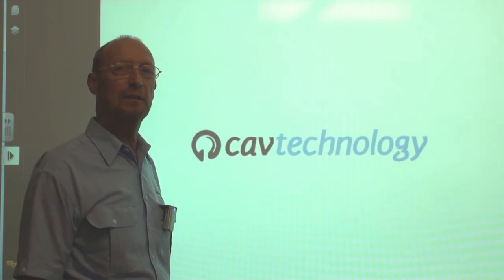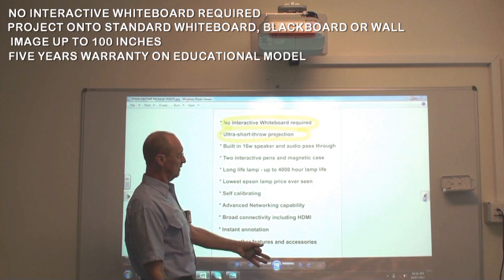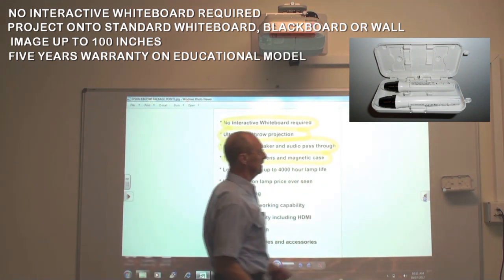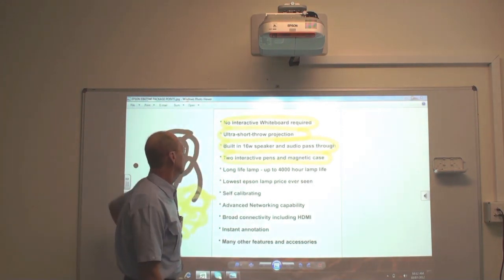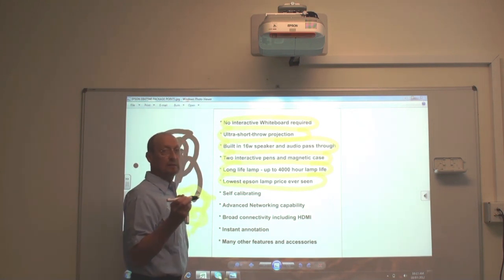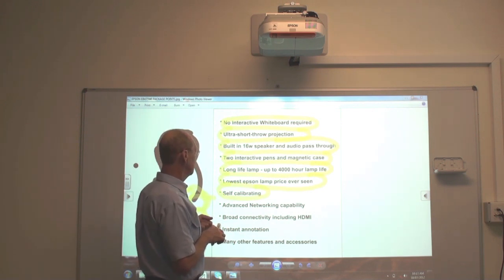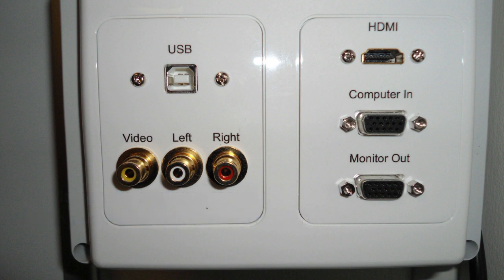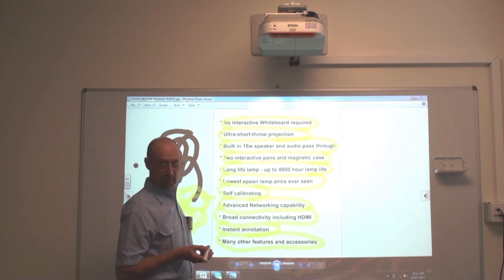An introduction to the new Epson EB475Wie interactive projector.mpg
CAV-Technology introduction to the Epson EB475Wie interactive projector basic package. A short description of the new Epson projector that has a sensor to detect two interactive pens so the image from the projector can be projected onto virtually any surface and be interactive on it's own without requiring a seperate interactive whiteboard.